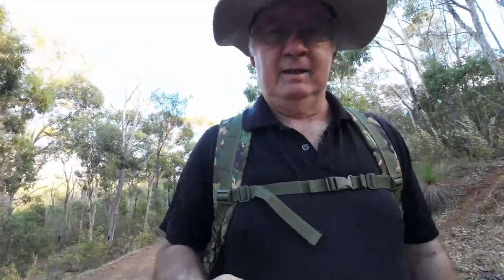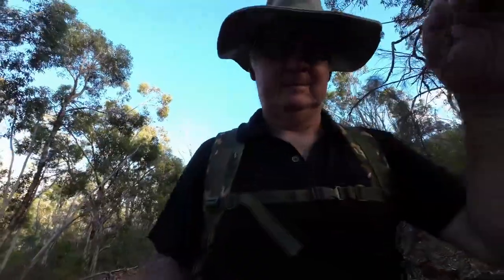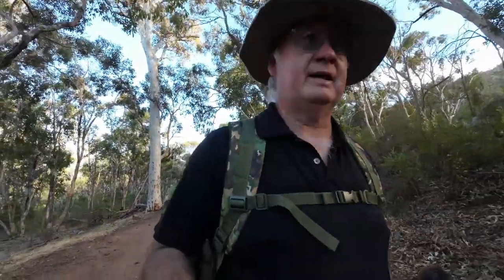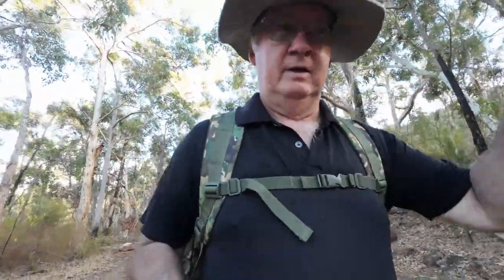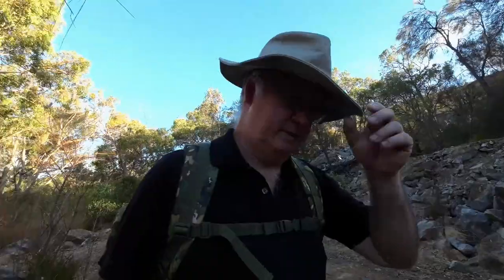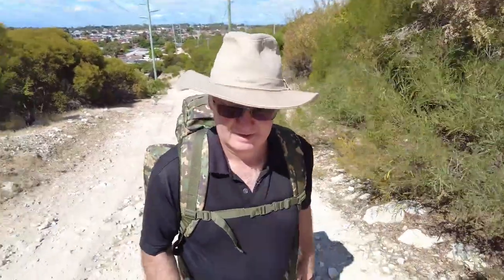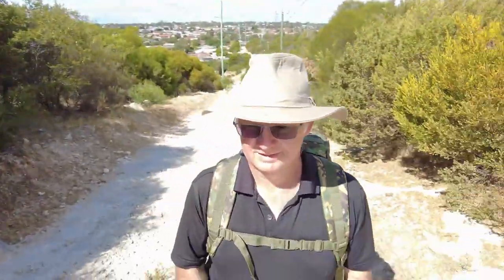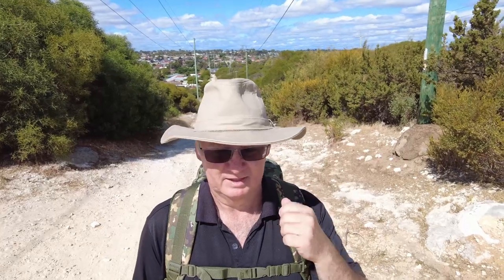DD Bergen 12.6 + 5.1 Kilometer Walk